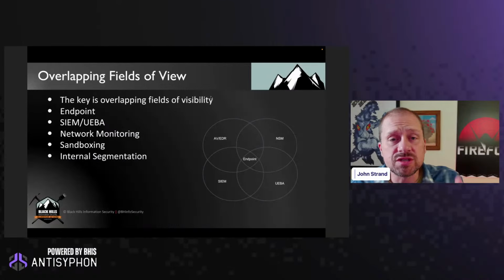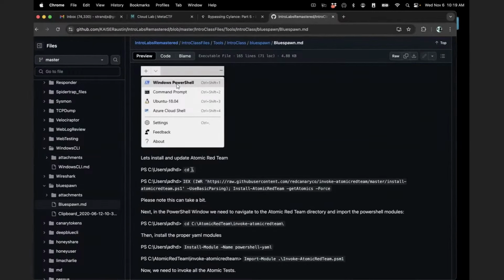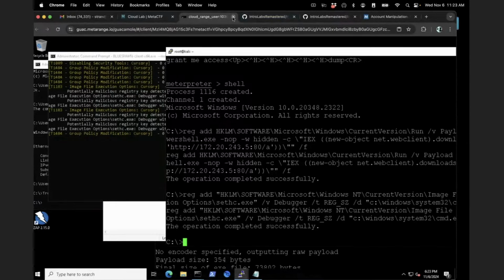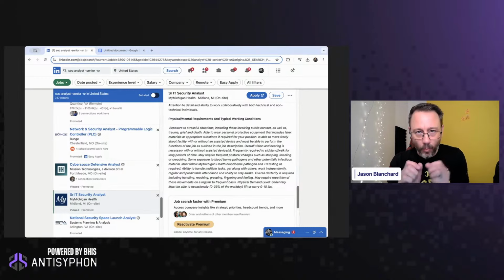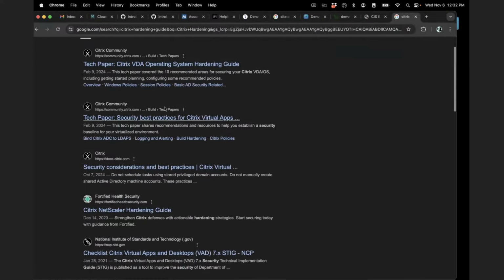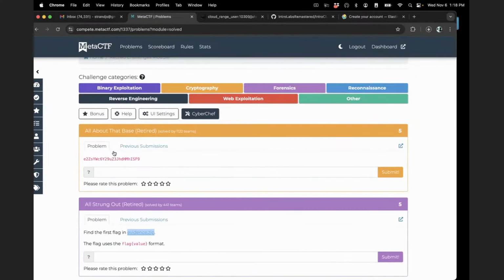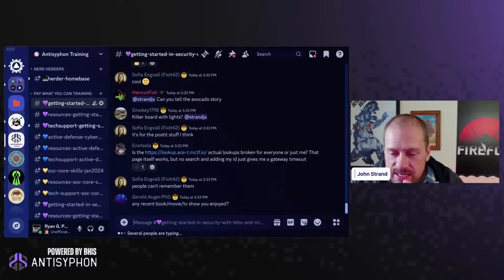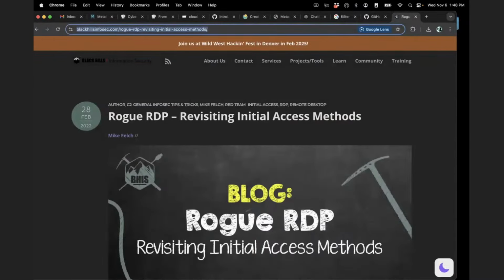Day 3 - Getting Started in Security 11-2024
This 16-hour information security training class is designed for people who are new to computer security.

We will cover the core fundamentals with lots of hands-on labs demonstrating the attacks and defenses every security professional must know to be successful.